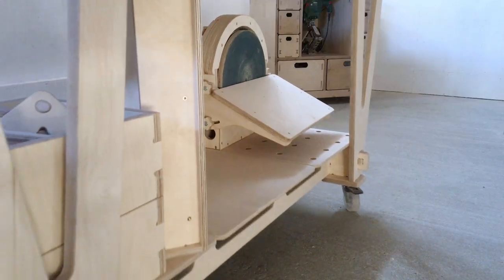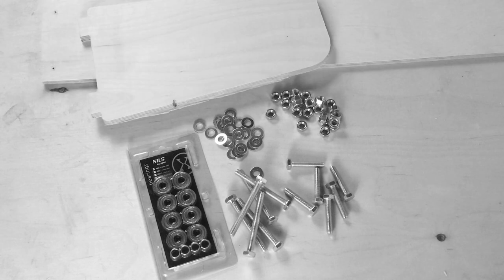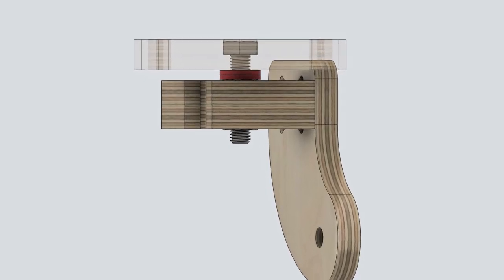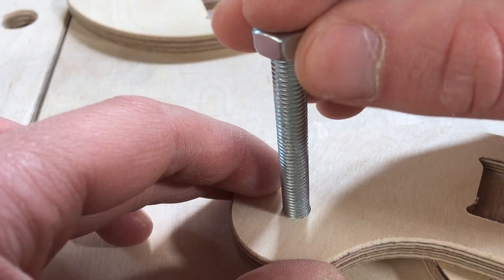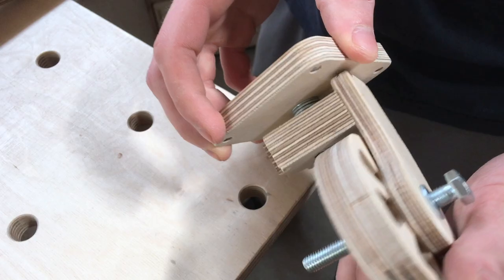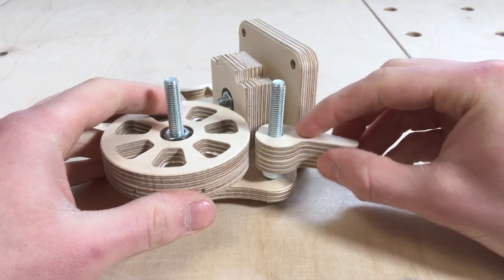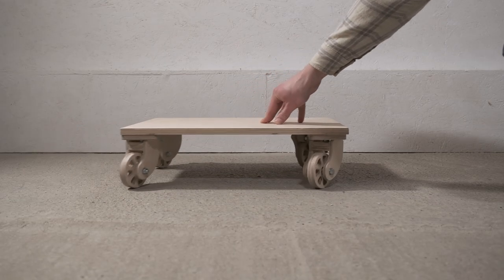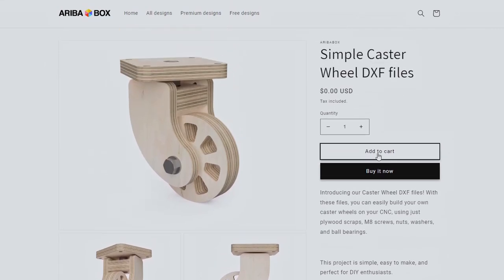DIY Caster Wheels from Plywood Offcuts. Made on a CNC Router! - Aribabox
In this video, we repurpose plywood offcuts and turn them into caster wheels using a CNC machine and Fusion360 software. We share our design process and showcase how we tested the wheels. Watch now to see how we turned waste materials into functional caster wheels! CNC Fusion360 repurposing woodworking casterwheels.